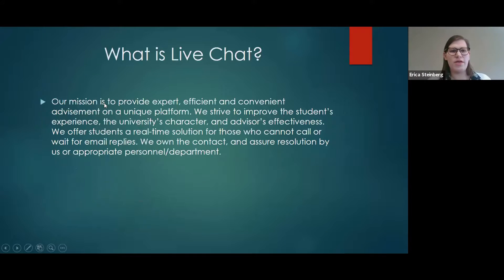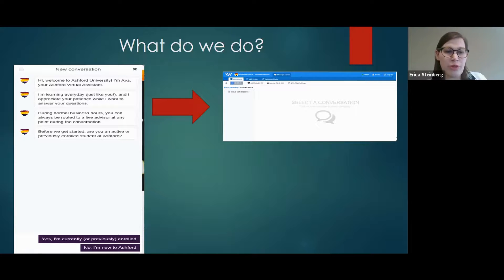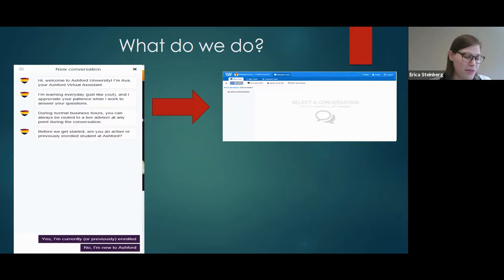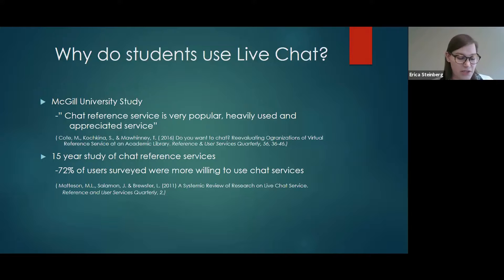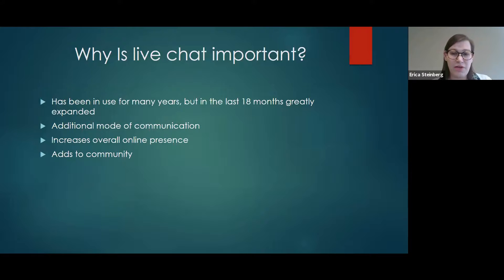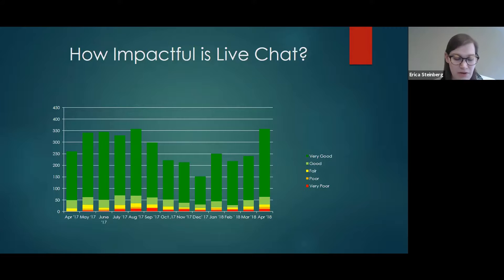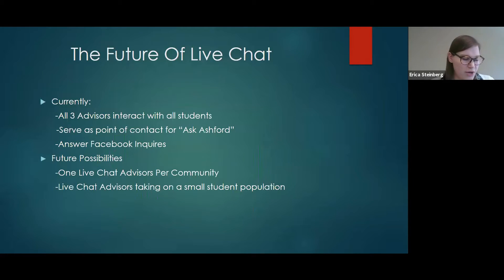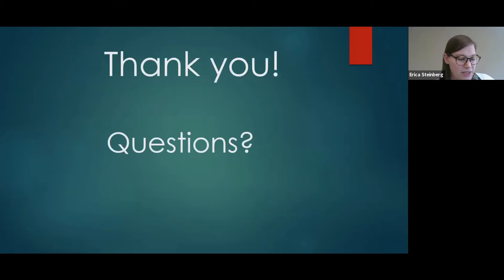TLC18 | Reaching Students in the 21st Century and Beyond!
Presenter: Erica Steinberg
Summary: This presentation focuses on the function and efficacy of Academic Advising via Live Chat. I will discuss what Live Chat is, how it functions, why students prefer this method, why it is effective and what we hope to achieve presently as well as in the future.